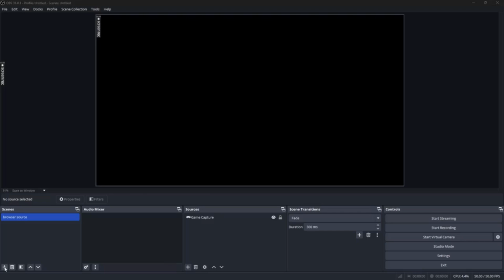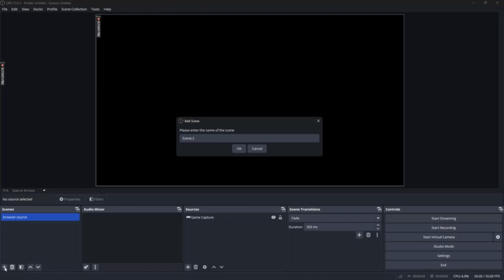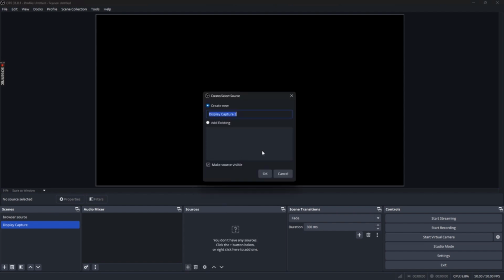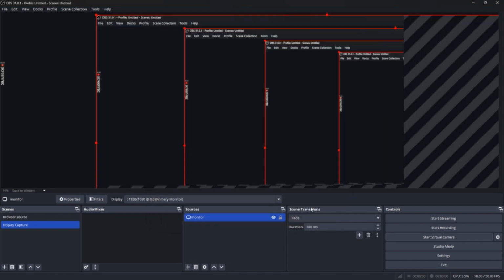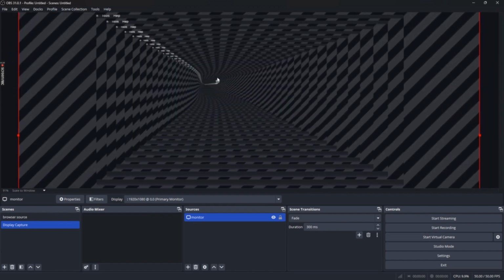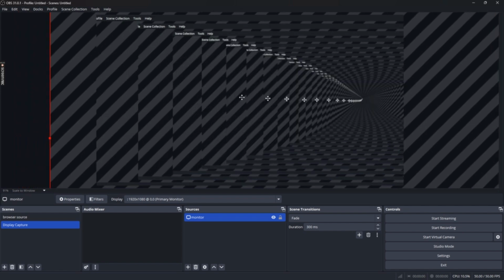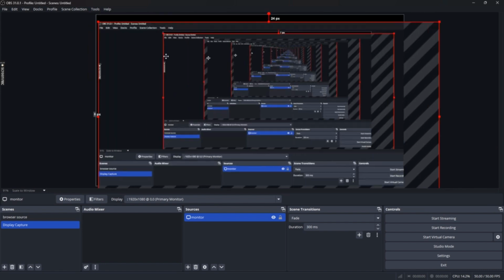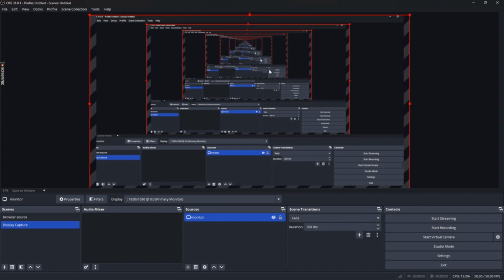How to Use Display Capture in OBS Studio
In this video , I will show you How to Use Display Capture in OBS Studio. The method is very simple and clearly described in the video.